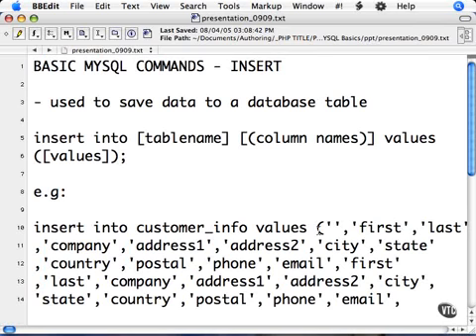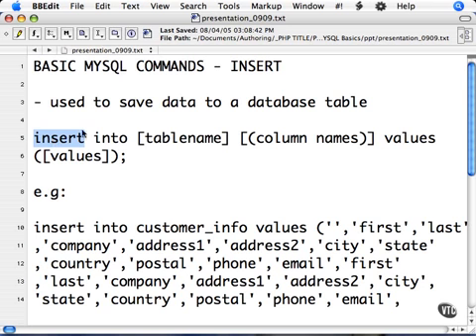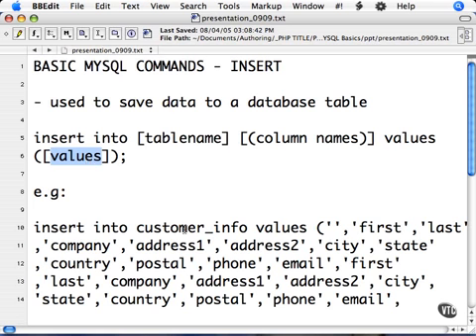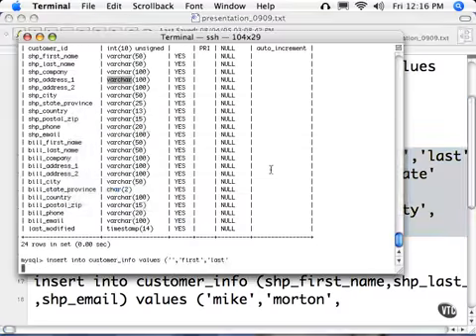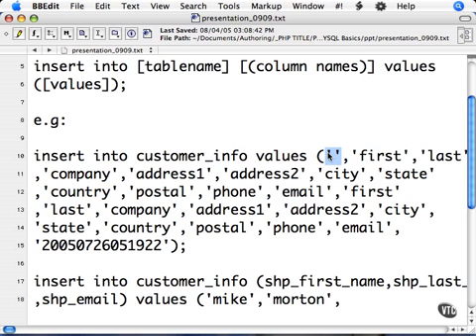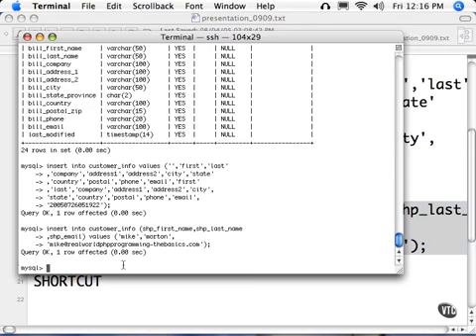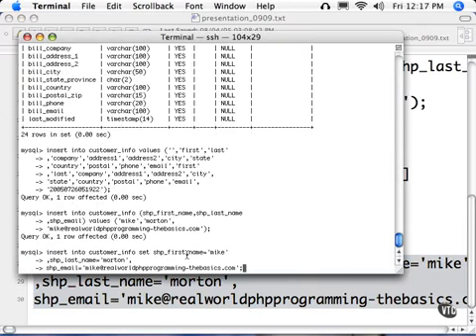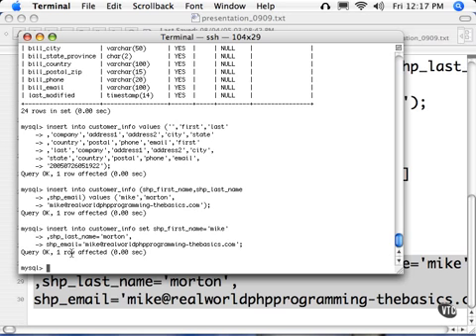php Tutorial for Beginners 70 Basic MYSQL Commands Insert